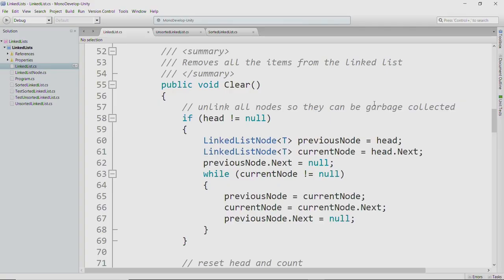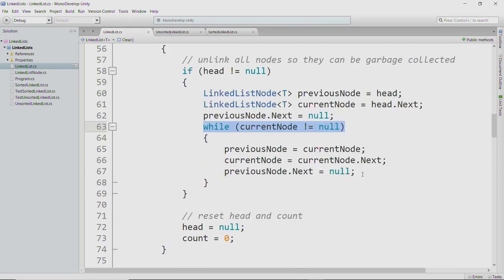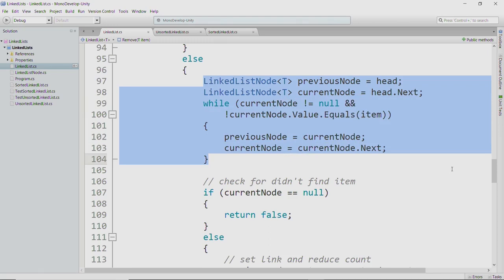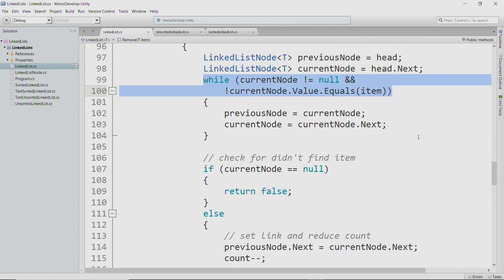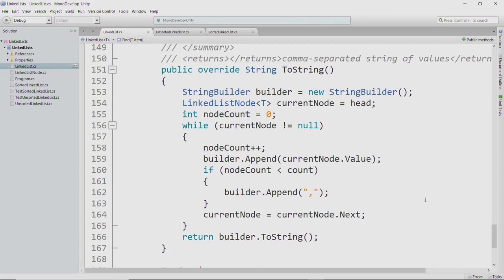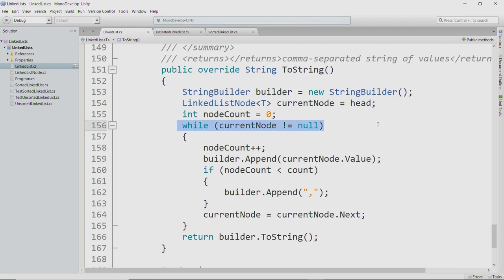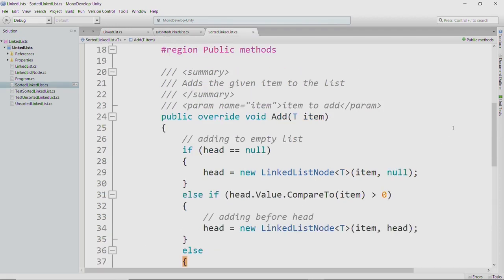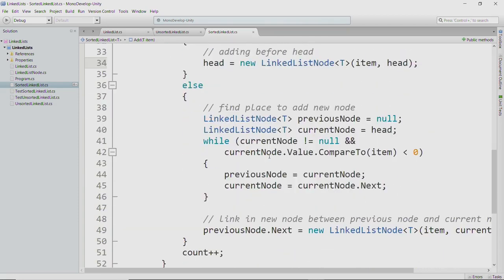Data Structures and Design Patterns for Game Developers - 17 Linked List Analysis